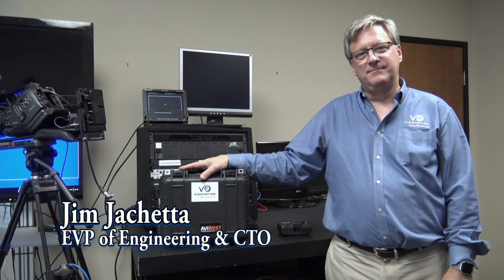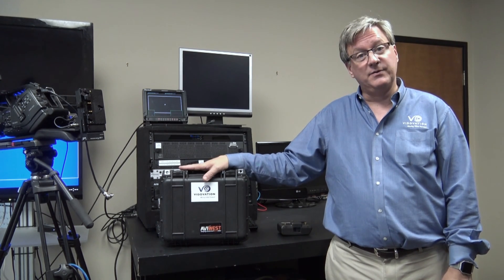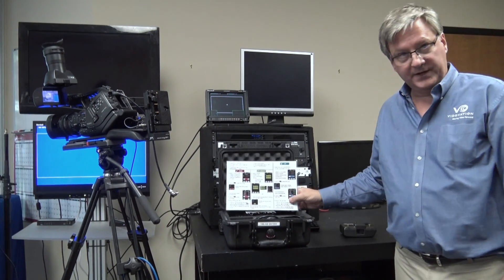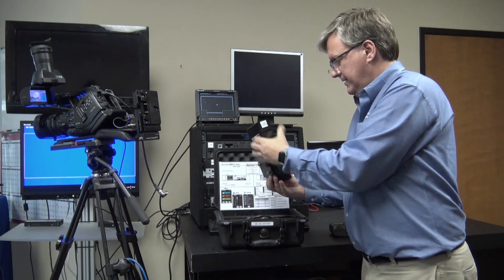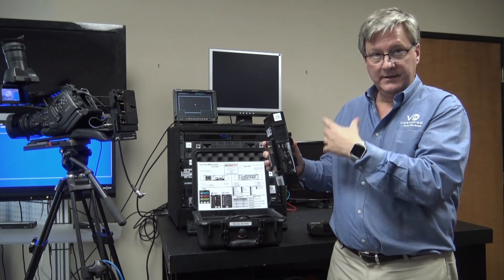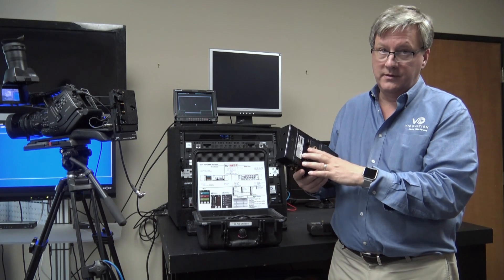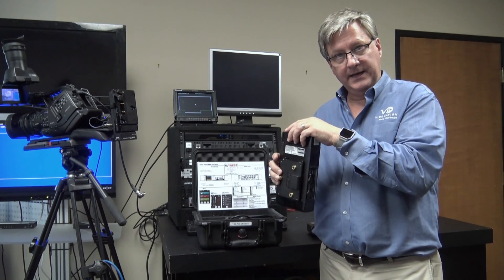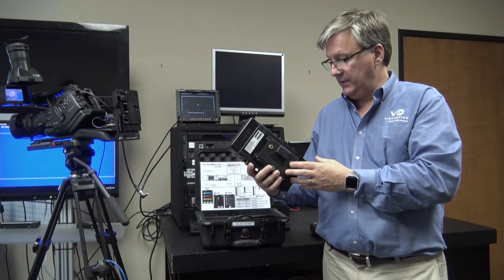Bonded Cellular AVIWEST DMNG PRO - 8 Modems - High Gain Antennas 1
Bonded Cellular Live Video Contribution using Cutting-edge 3G/4G for Newsgathering, Sports & Live Events

Europe's #1 Bonded Cellular Brand with Dual Encoders, DVB/ASI Output, Redundant Transmission Paths, Working IFB and more...
What makes AVIWEST Different?
The AVIWEST solution will end your frustrations with bonded cellular by providing additional features to help mitigate problems and limitations like poor picture quality, latency, dropouts, lack of redundancy, no DVB/ASI output, no IP outputs, no working IFB and more...

Are Two Hardware Encoders Better Than One?
Two is always better than one. This applies to encoders when you are transmitting live from the eld. All bonded cellular systems have an adaptive bit rate encoder that adjusts the video bit rate according to the available bit rate on the cellular and IP networks. Most providers will locally record the adaptive bit rate video for the record, store, and forward functions. Most customers want to record high-quality video at all times. A second encoder can be used to record high-quality, constant bit-rate 4:2:2 video for the record, store, and forward functions. You could argue the system is over engineered. A second contribution grade, 4:2:2 encoder similar to an Ericsson, Fujitsu or Ateme built in for free saves an additional cost of about $15-20K and 1 rack space in your truck.

Is Cutting the Time to Produce a Hot Story Important?
The video stream is Recorded as Fragmented MPEG4.  Editors do not have to wait to edit and produce a fast breaking story.  Many broadcasters will transmit live for breaking news stories. The high-quality version recorded with the second encoder is pushed near live using the store and forward functions. The production team will grab the live recording and use it as a proxy to start editing, adding graphics, etc. A few minutes after the live transmission, the high-quality version arrives in the receiver ready to nish the edits, which can be done 10-15 minutes behind the live transmission.

Why is fragmented MPEG4 recording important?
Most MPEG4 recorders require that the le or video stream nish recording before editing the le. Typically, the le sizes can be several Gigabytes in size, or minutes or hours in length. With fragmented MPEG4 recording, the les are recorded in smaller or fragmented chunks. This permits immediate use of the live and near-live recorded les. This can have a signicant impact on production workow, saving delays of minutes to hours getting produced content to air.

Is an IP Work Flow Important?
The AVIWEST DMNG StreamHub Receiver has been IP ready for over a year. All Broadcasters are planning or implementing an all IP workow. ESPN is one of the rst networks to have all IP routing for their master control. It makes sense to use a bonded cellular system that has been IP ready for over a year with multiple IP and SDI outputs. The AVIWEST DMNG StreamHub receiver can receive up to 16 DMNG PRO transmitters, DMNG Laptops, DMNG APP (iOS & Android) plus live video streams from other receivers. The AVIWEST receiver can simultaneously output up to 4 HD SDI, up to 32 IP outputs, and up to 16 IP inputs. It supports numerous protocols such as BONDING/SAFESTREAMS, RTMP, RTSP, HLS, and TS/IP. The DMNG StreamHub receiver is incredibly powerful and IP ready maximizing your return on investment.